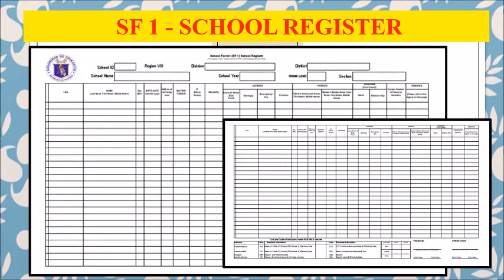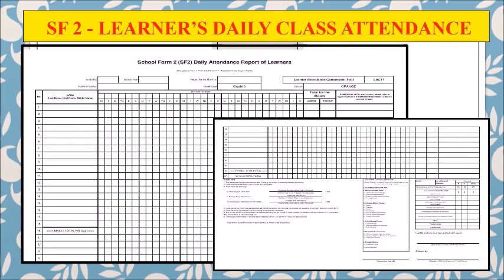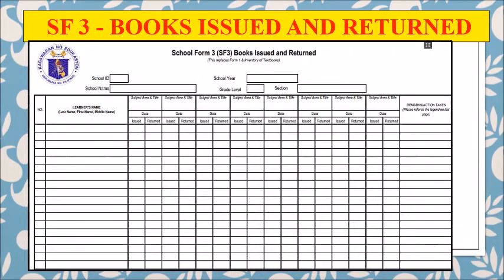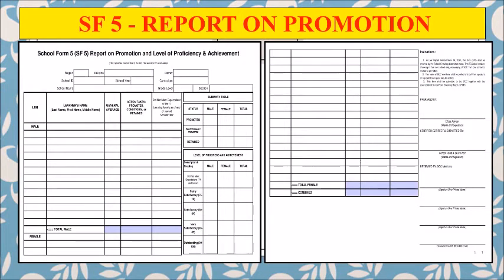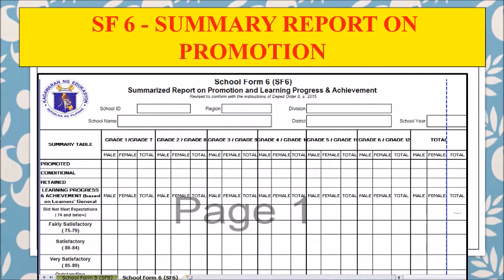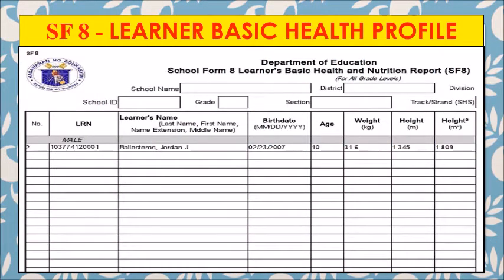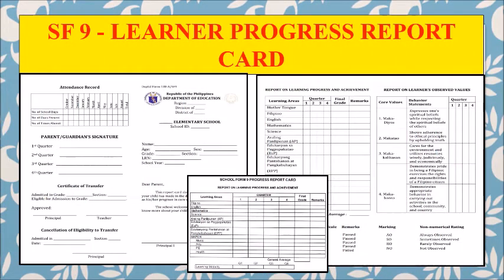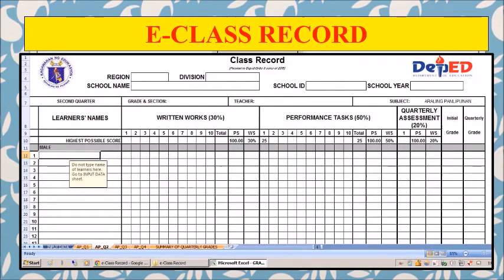OFFICIAL SCHOOL FORMS EVERY DEPED TEACHER SHOULD KNOW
Every teacher is required to submit their reports throughout the school year. These reports include most of the data related to the school and students such as SF1-10, class records, and other documents. Therefore, the Department of Education officially released these DepEd school forms (SF) templates to help the teachers easily consolidate the data for the whole school year. There are lots of school forms, and each of them has a purpose.

Department of Education revises and updates each form from time to time. Teachers need to use the latest forms.
Electronic school forms are not to be sold in public schools. Official School Forms can be downloaded for FREE and are EXCLUSIVELY available for schools at the Learner Information System (LIS).